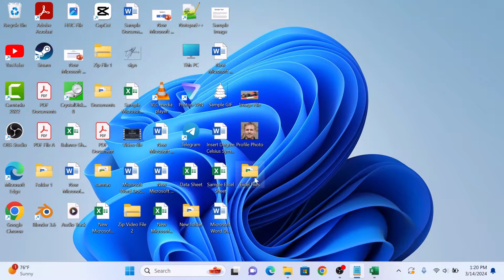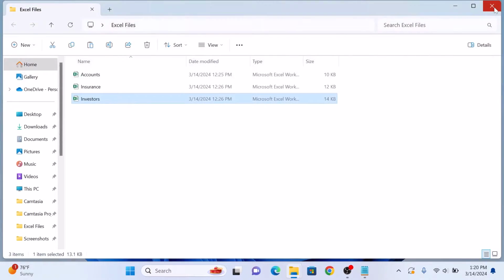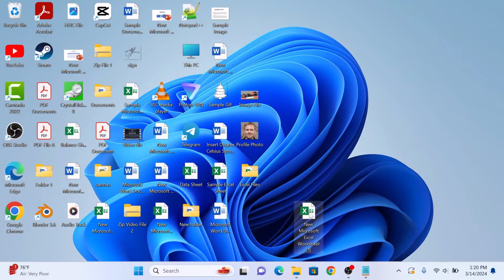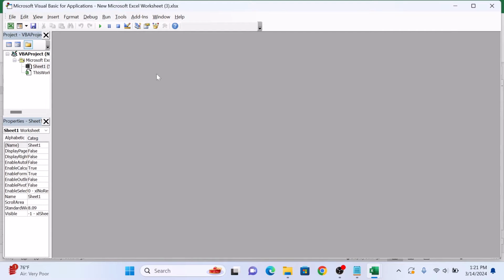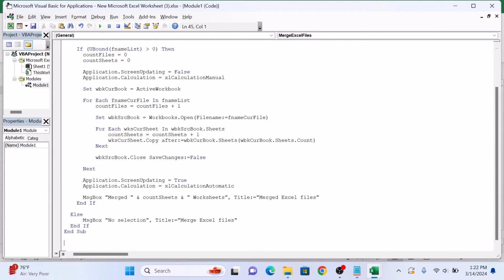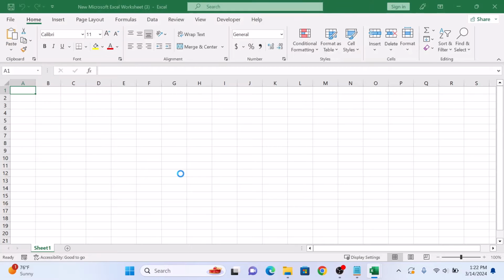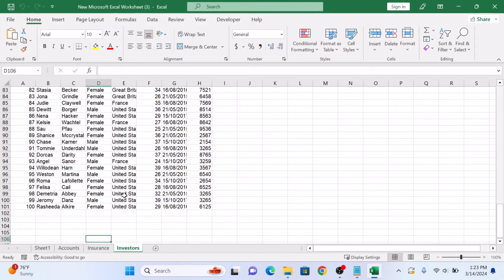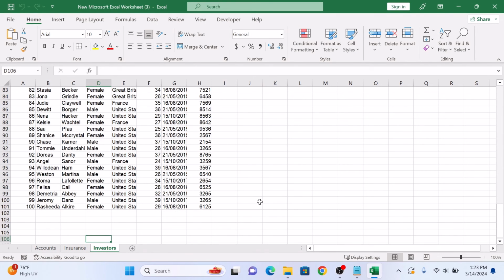How to Combine Multiple Excel Workbooks into One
This video guides about how to combine multiple excel workbooks into one.

Merging multiple Excel files streamlines data management and enhances efficiency by consolidating scattered information into a single, organized workbook.

To learn how to merge multiple spreadsheets into one excel, simply follow the step-by-step guide.

Here are the Steps to Combine Multiple Excel Files into One:

1. Create a new Excel workbook.

2. Press "Alt + F11" to open the Visual Basic Editor.

3. Click on "Insert" in the top menu and then click "Module".

4. Copy the "code" given below and Paste it here in the editor and click on the "Run" button.

5. A File Explorer window will appear. Locate and choose the Excel workbooks that you want to merge and click "Open".

6. Right-click on the first empty sheet and select '"Delete".

So that's how to merge multiple Excel workbooks into one. In case of any issue while combining excel files, ask me in the comments section below to get the prompt reply.